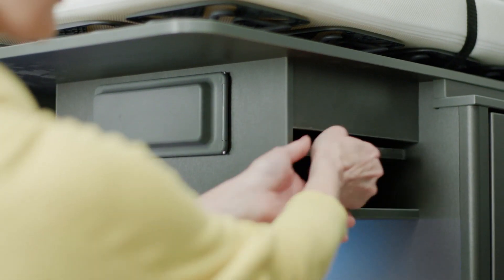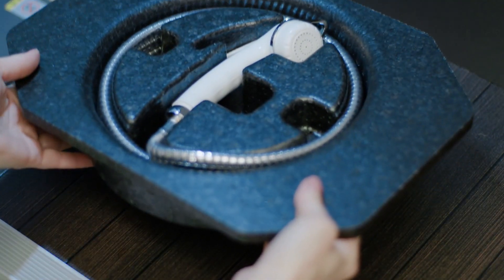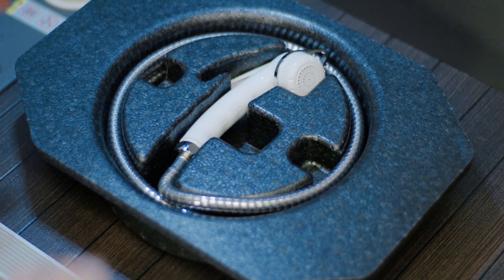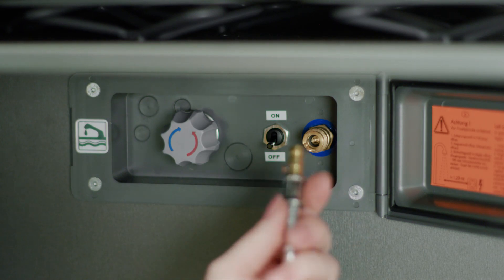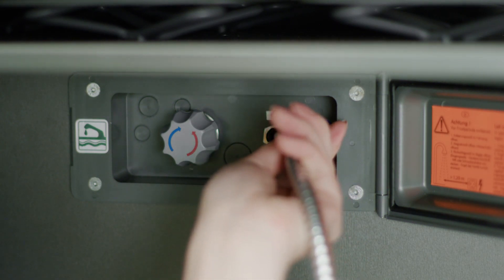Volkswagen Grand California | How to use the External Shower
Van life doesn't need to mean giving up your home comforts. With the Grand California's external shower you can wash away the sand from the beach or mud from a walk by simply plugging in the shower head and selecting your preferred temperature. Watch this video to find out more about how it works.